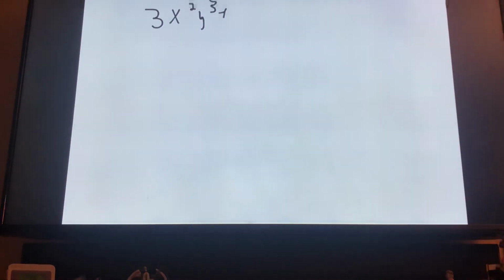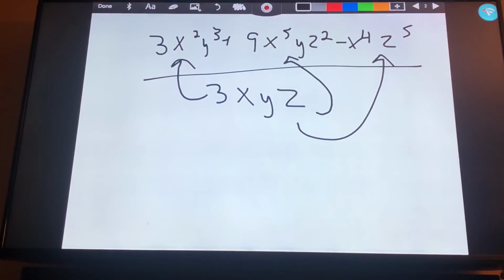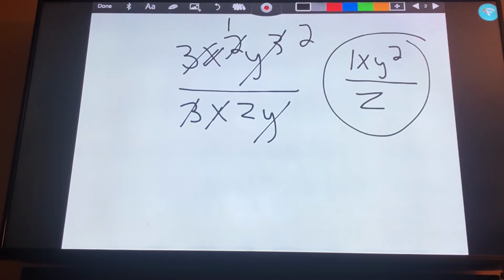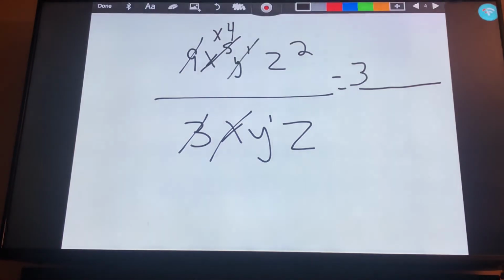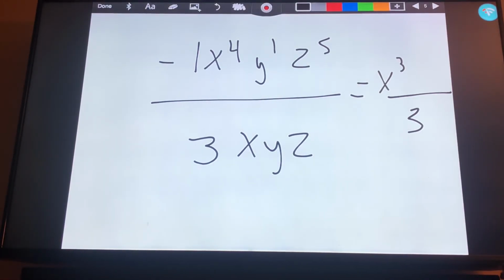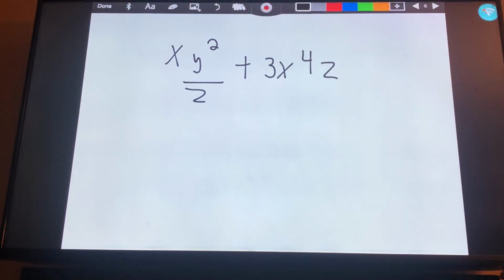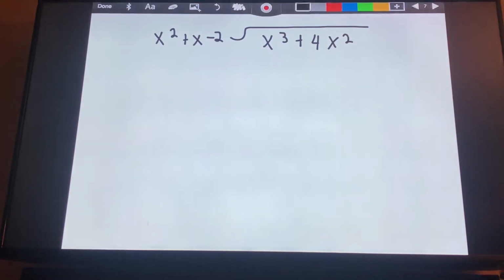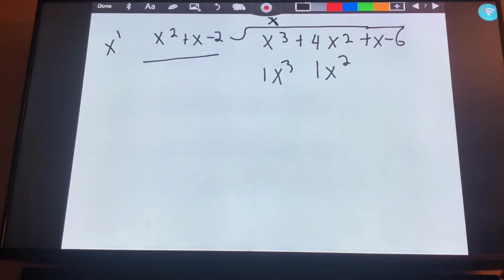A2 6.5 A